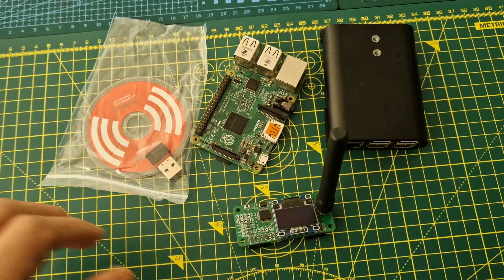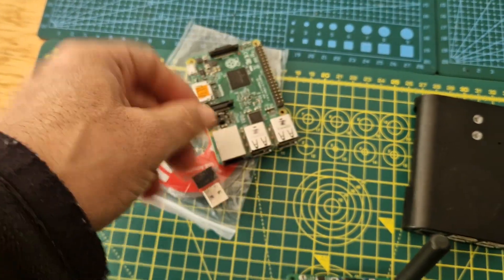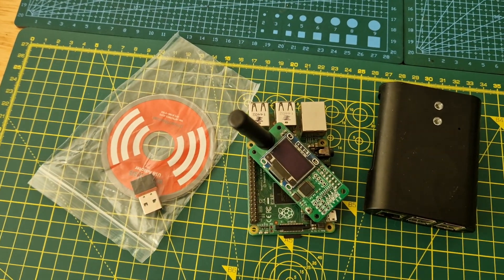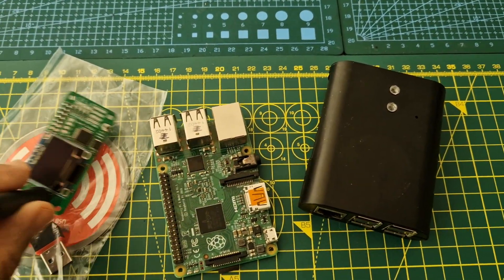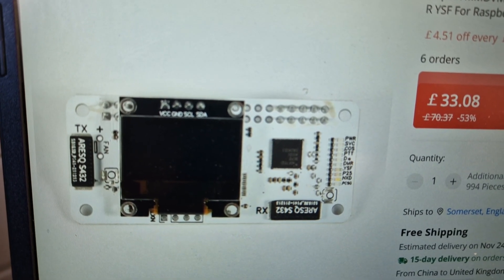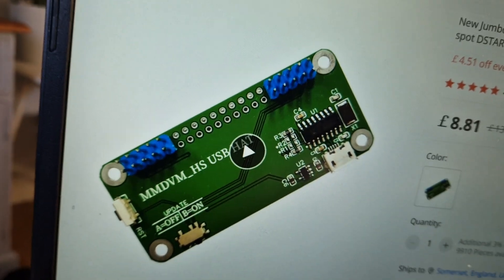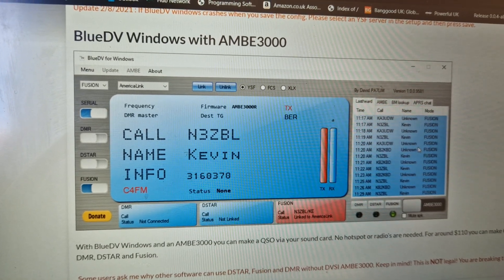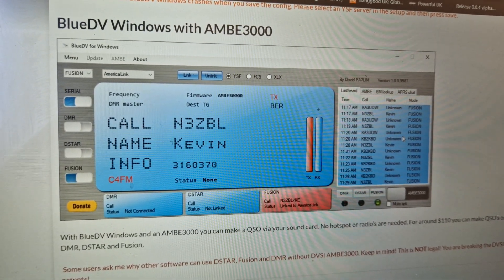MMDVM - RASPBERRY PI -Fun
￡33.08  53%OFF | Duplex MMDVM Hotspot Board UHF VHF + OLED + Buil-in Antenna  Support P25 DMR YSF For Raspberry Pi Zero W 0W 2w 3B 4B

USB ADAPTER

￡8.81  33%OFF | New Jumbospot MMDVM HS USB HAT Adapter Board For windows linux android Hotspot DSTAR DMR